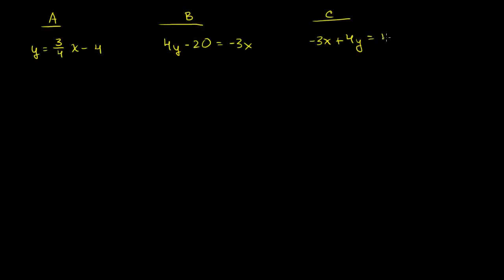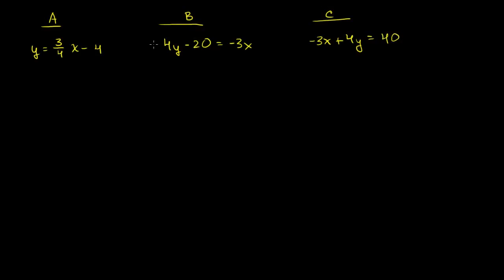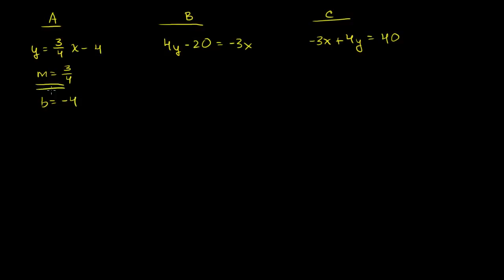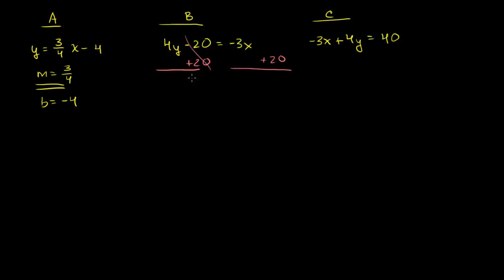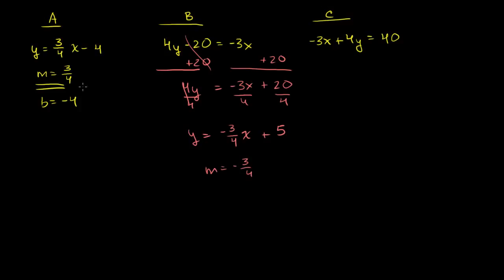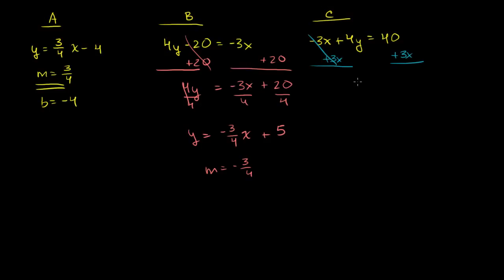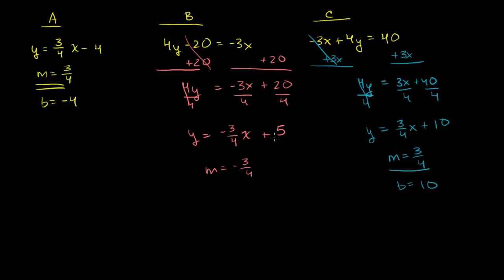Parallel Lines 2